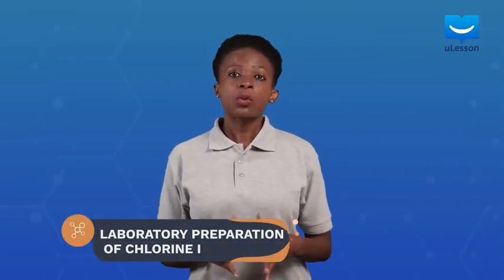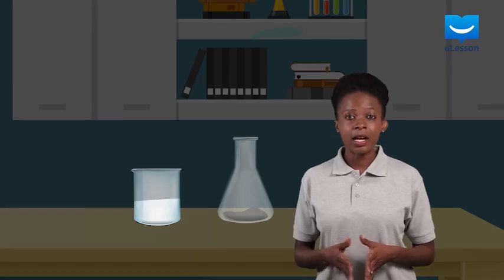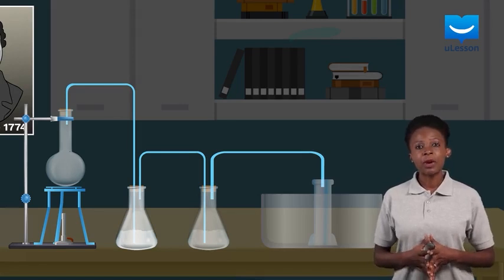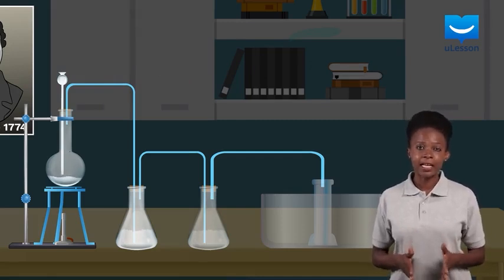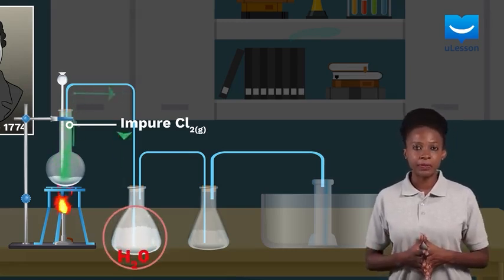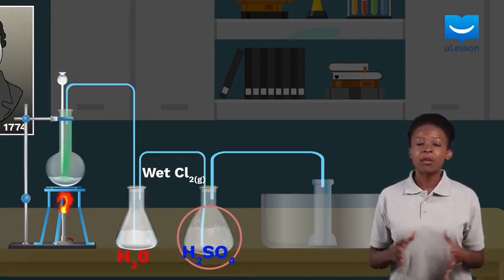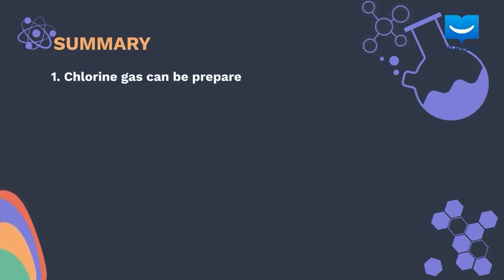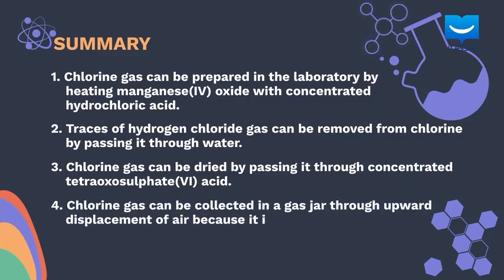Laboratory preparation of Hydrogen 1